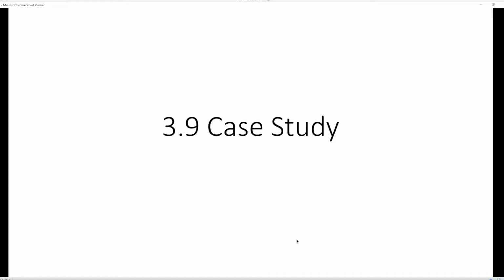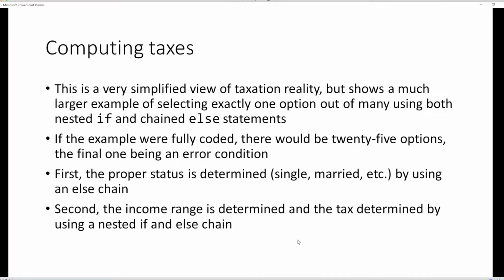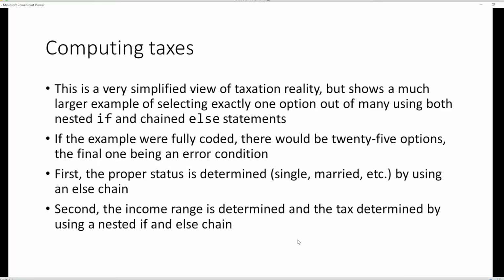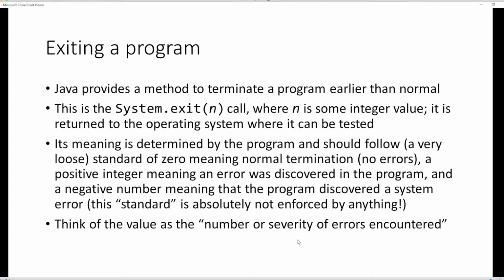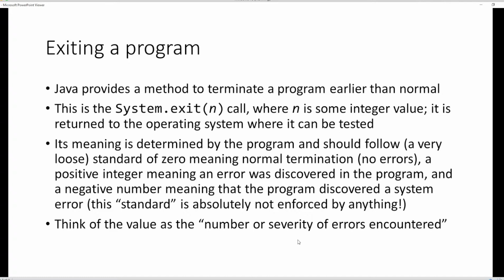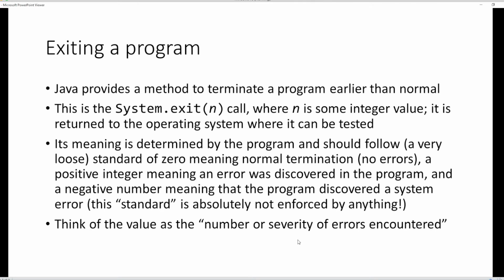3.9 Case Study